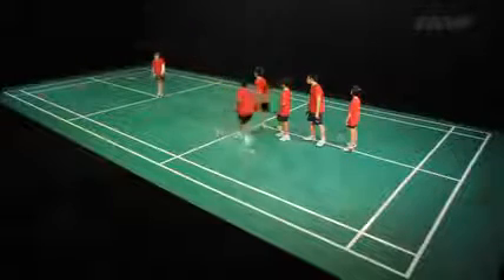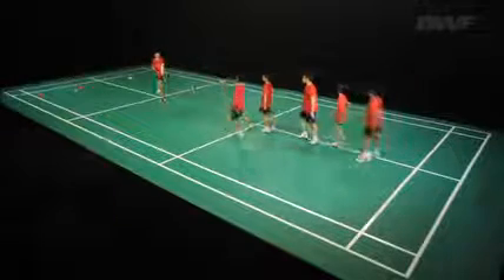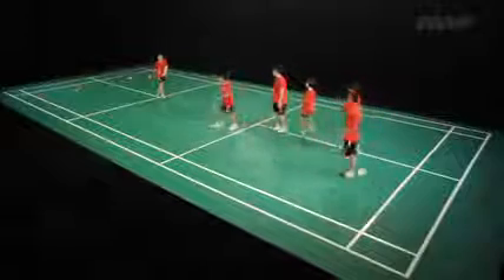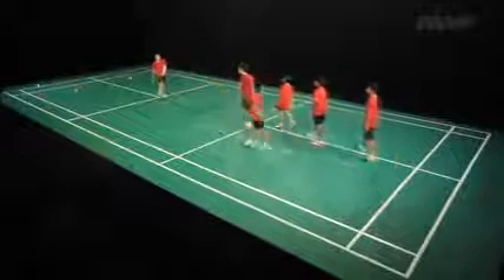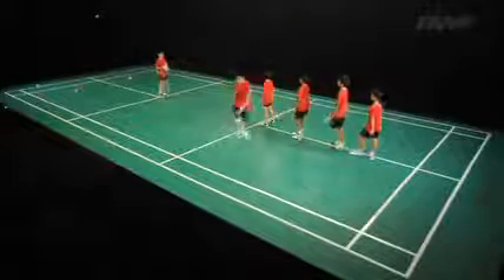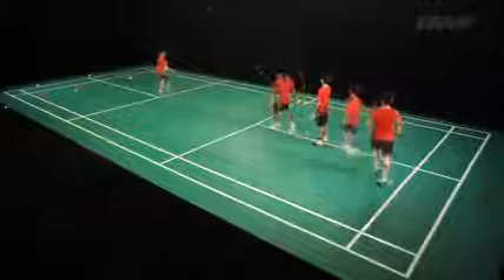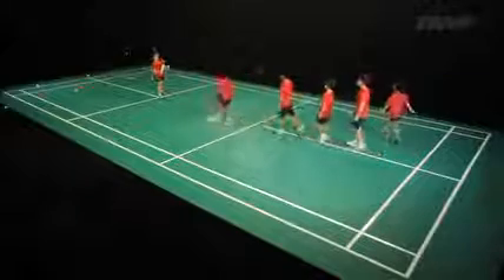L8V4 Backhand Lift "Merry Go Round"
Shuttle Time is Badminton World Federation (BWF) Schools Badminton Program that aims to help teachers all over the world develop the skills, knowledge and confidence to plan and deliver safe and fun badminton lessons.

Are you a student? A teacher? A coach? An educational administrator?